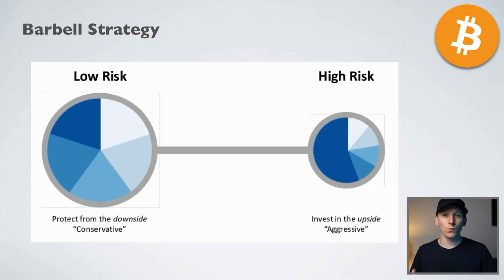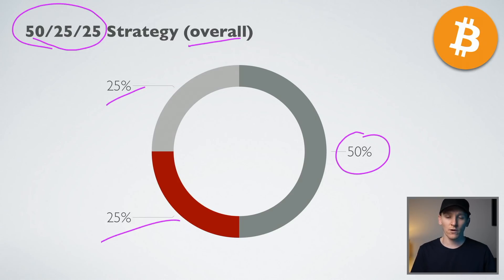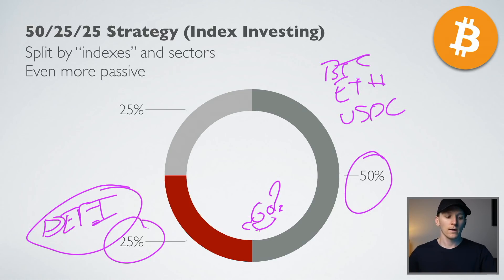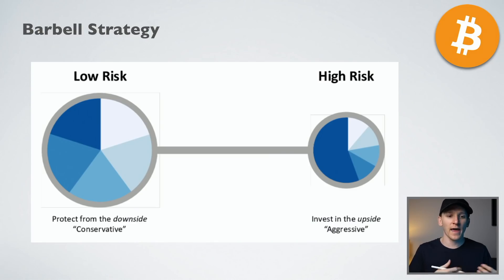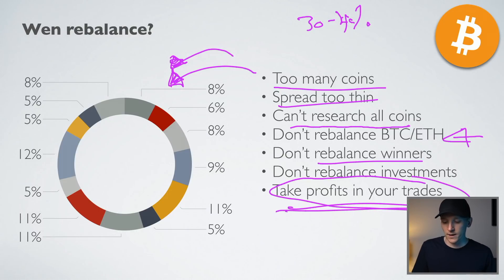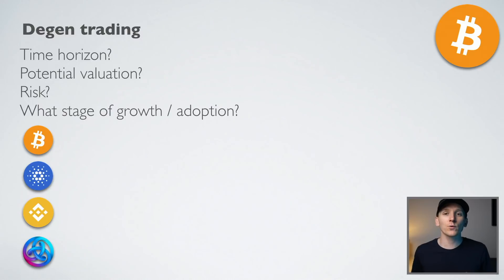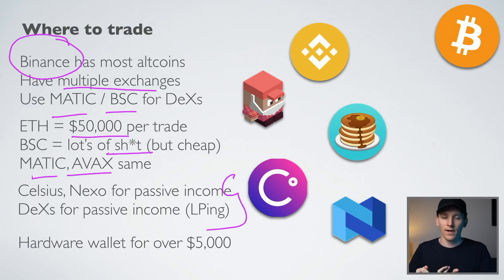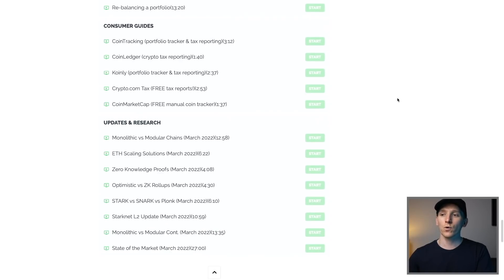How to Invest in Cryptocurrency for Beginners (Free Course)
How to invest in cryptocurrency for beginners - how to grow a small crypto account

TIMESTAMPS:
0:00 How to invest in cryptocurrency for beginners
1:21 Dollar cost average crypto
3:23 Overall diversified strategy
5:21 50/25/25 for crypto
8:20 Crypto index investing
10:44 Diversified crypto recap
12:28 Barbell strategy
15:43 Barbell example
17:07 Wen rebalance ser?
20:14 How to be tactical
24:34 How to DYOR crypto
30:01 Where to trade
32:28 Crypto portfolio tracking